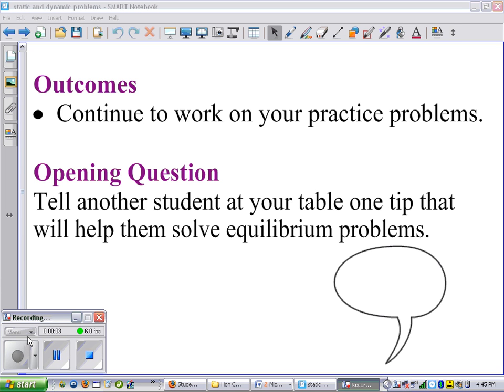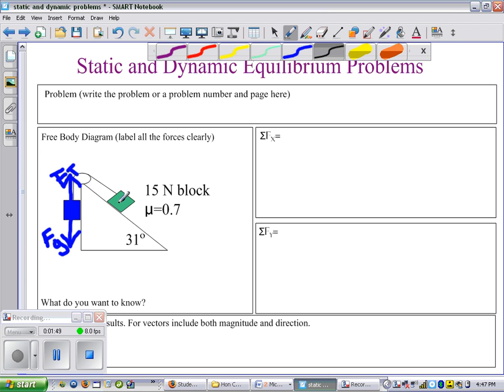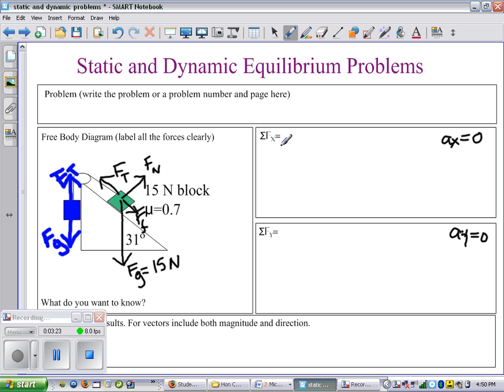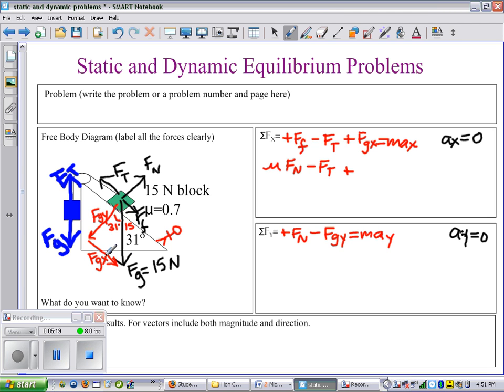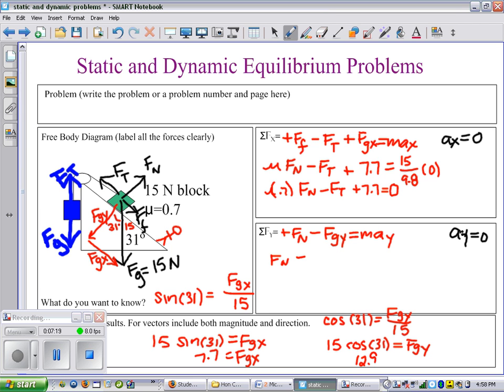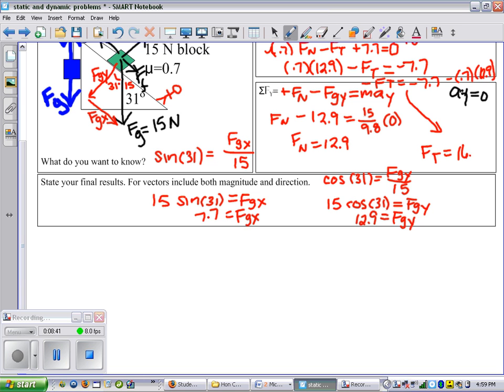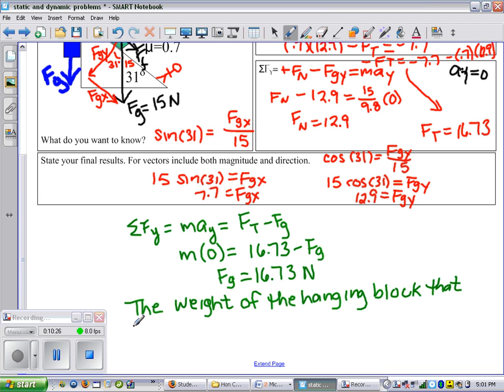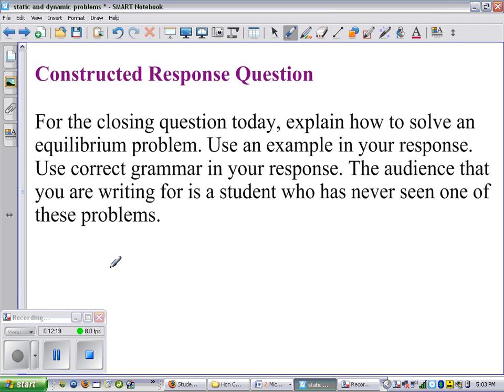prin of phy equil prob recording